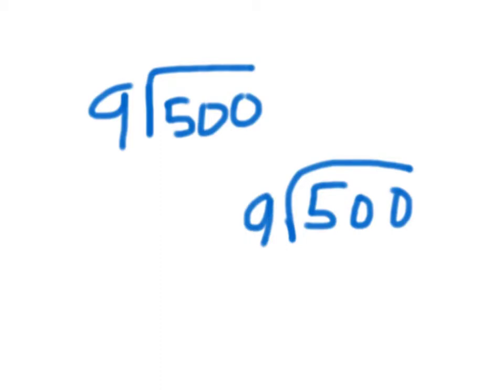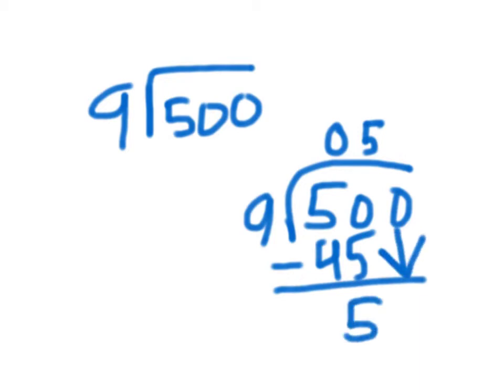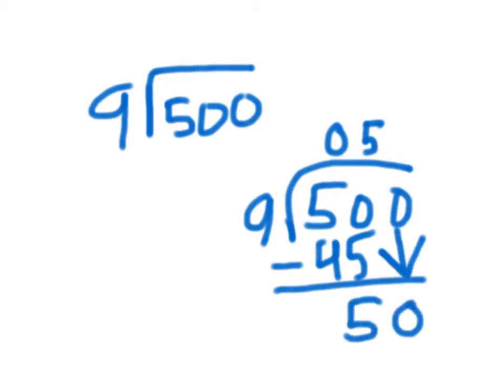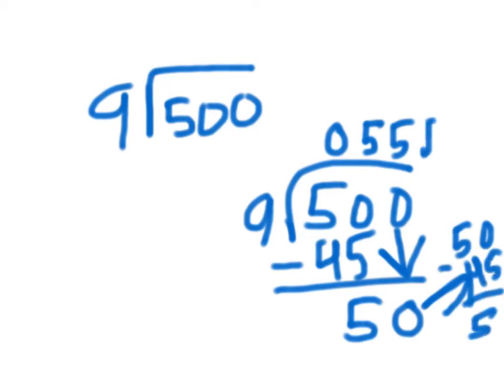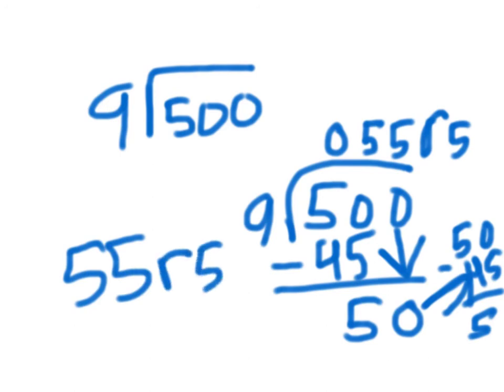Meghan's squares 2/9